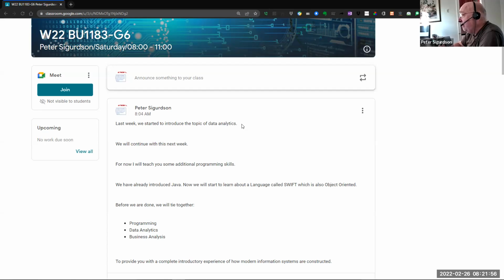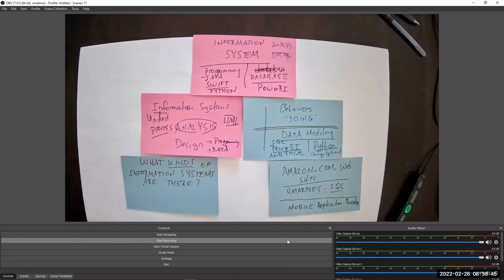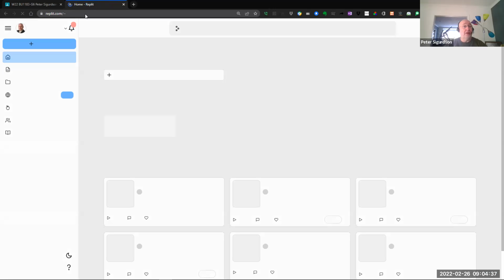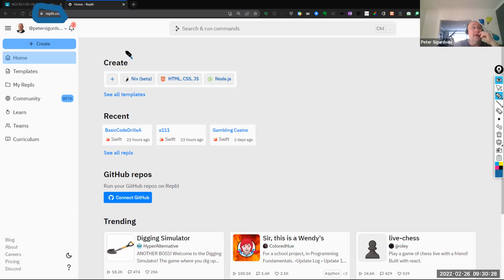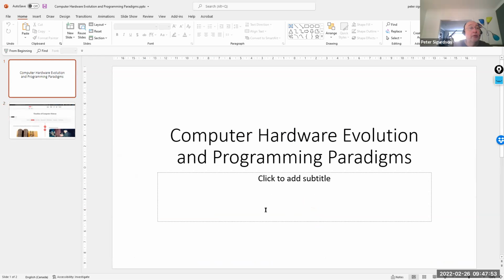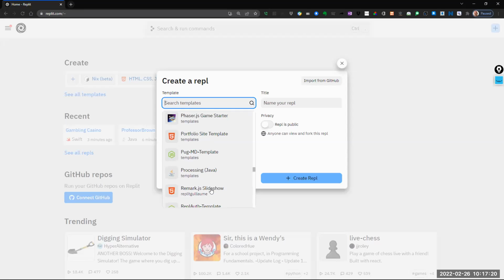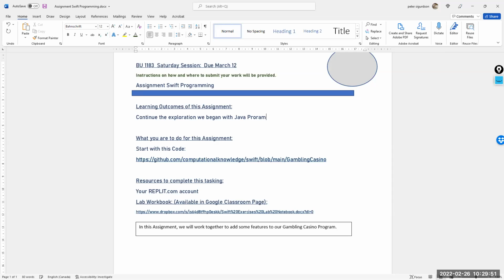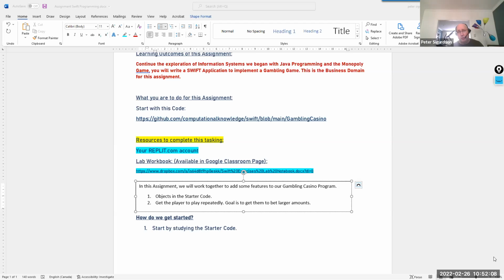SAT 20220226 BU1183 G6